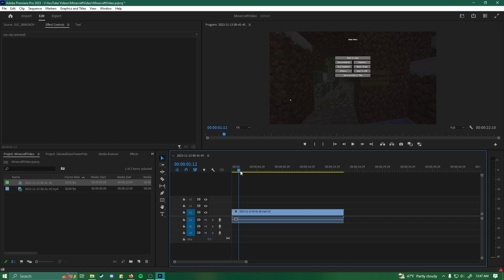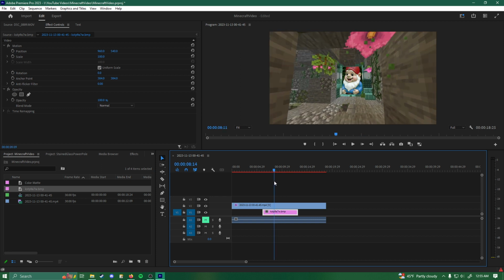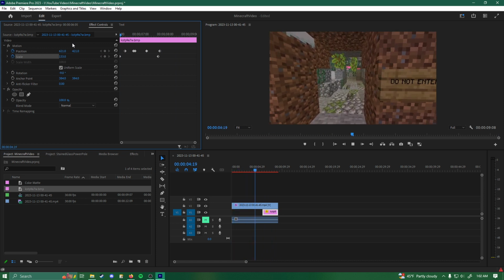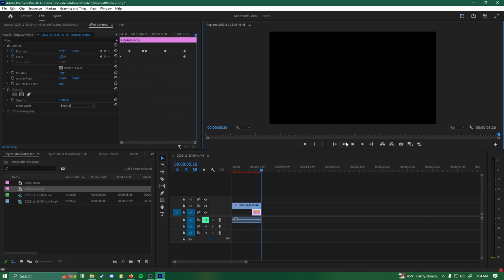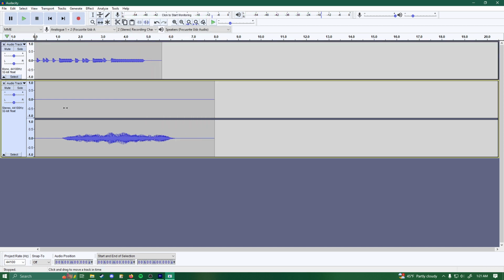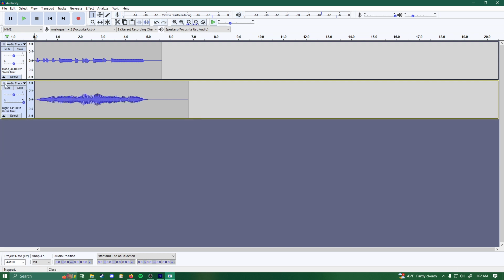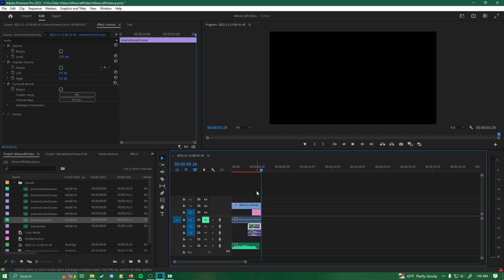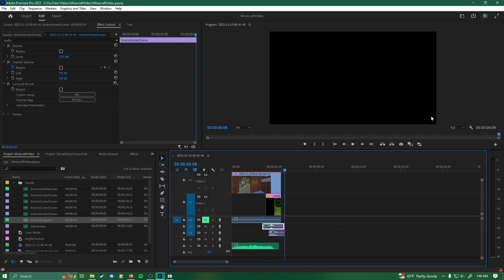[VLOG] Gnomes in Minecraft!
Very easy, very simple, very fun video about Gnomes in Minecraft 😎